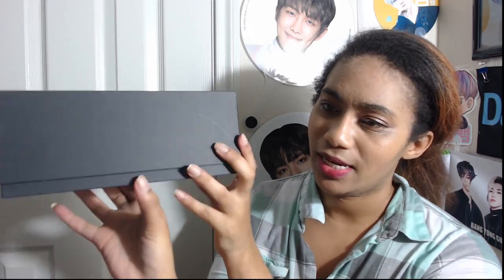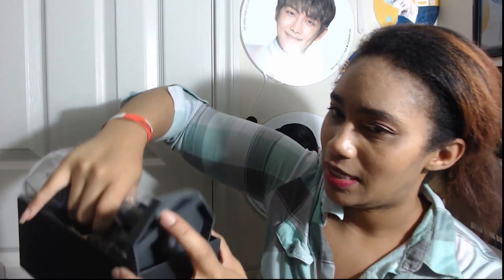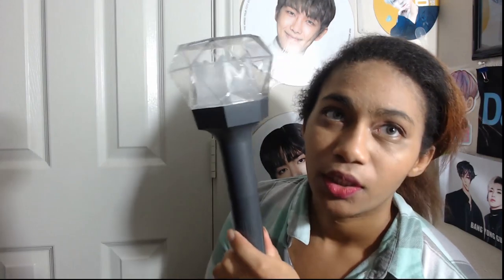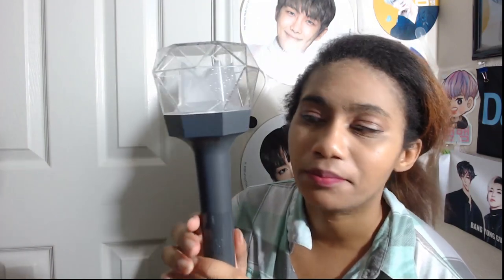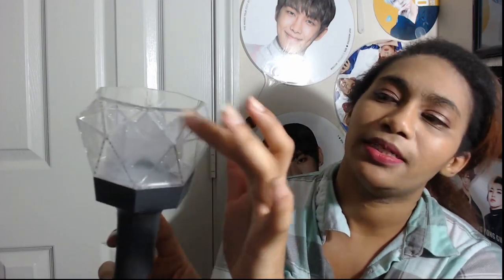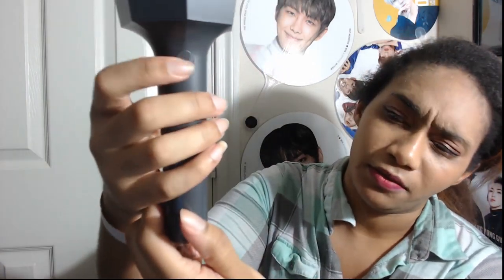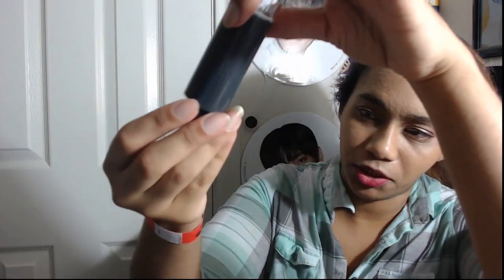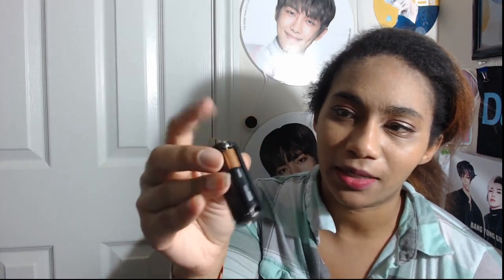Unboxing Monsta X Lightstick Mondoongie 2 0